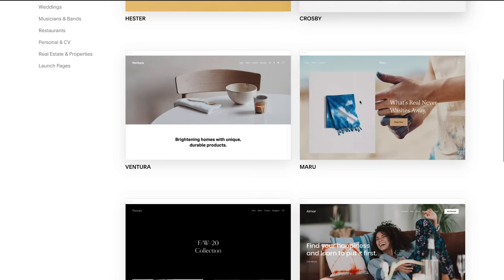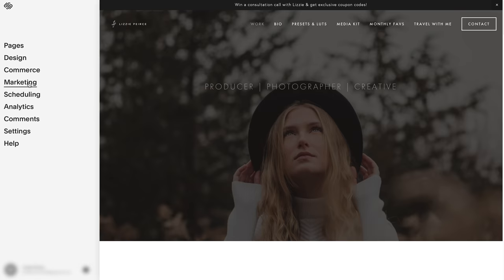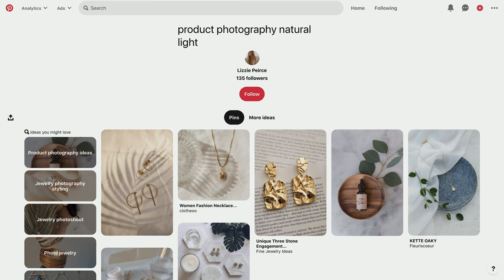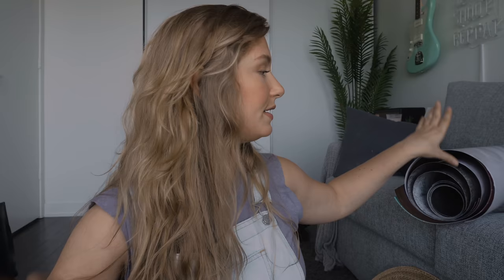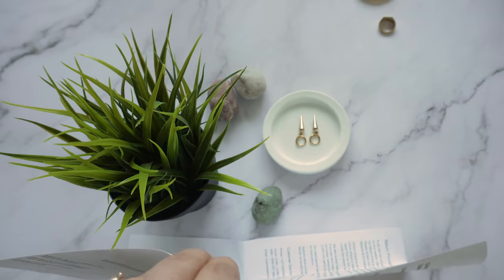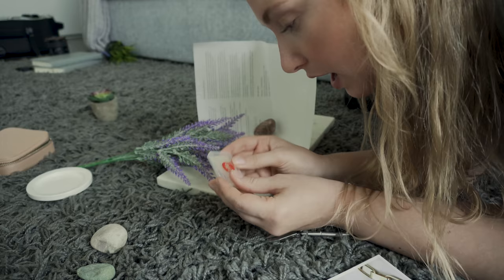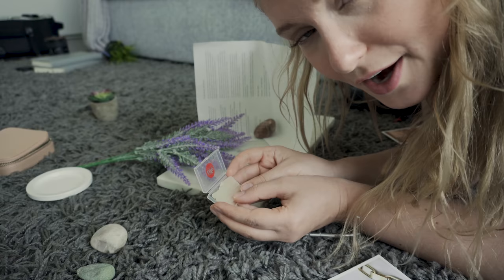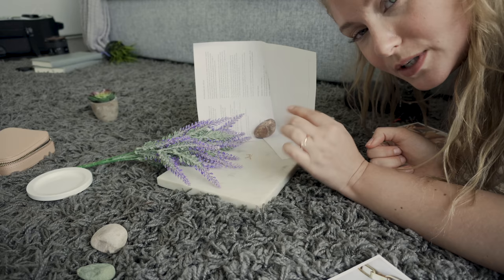NATURAL LIGHT JEWELRY PHOTOGRAPHY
Trying out some "minimalist natural light product photography" with you + your camera + whatever you have at home.